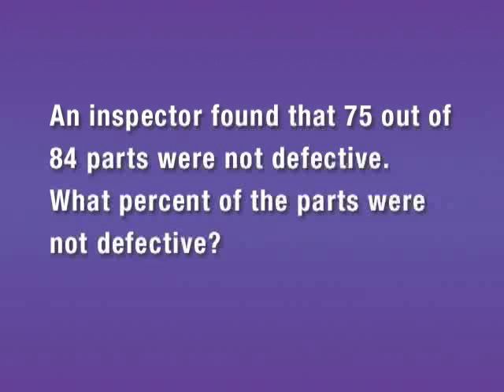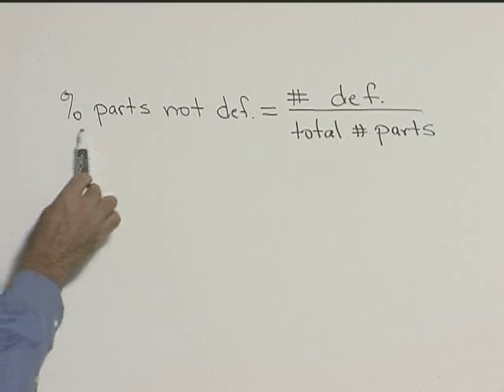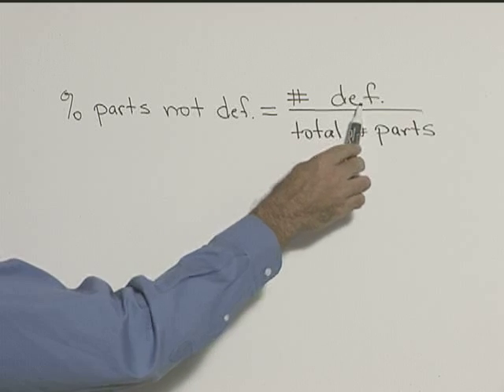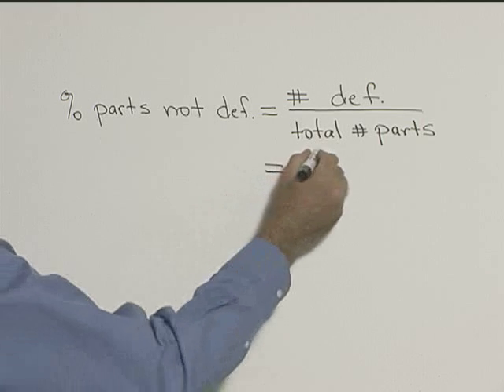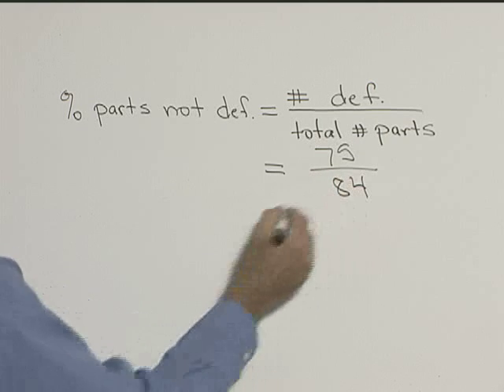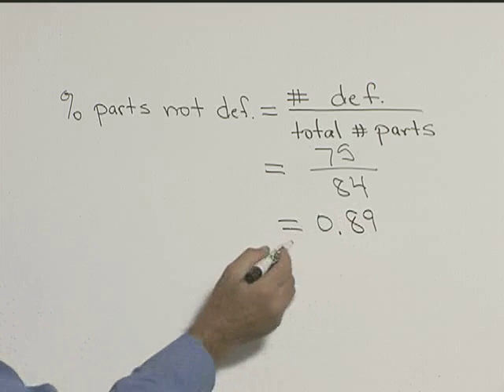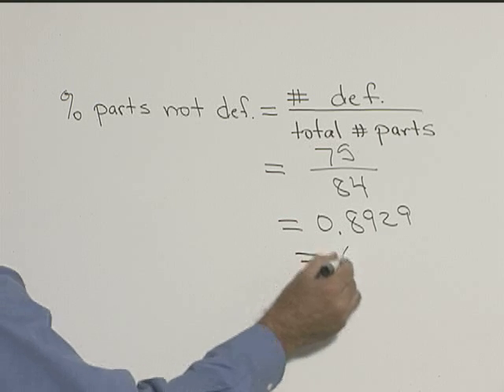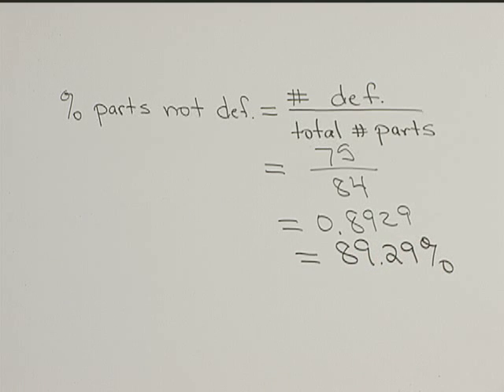Chapter Test Prep - Ch 5, Exercise 27